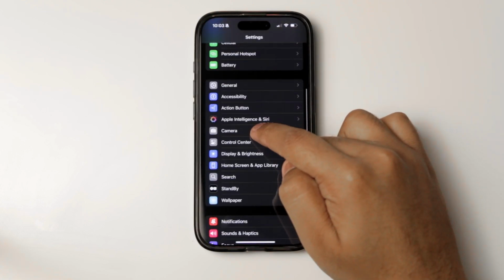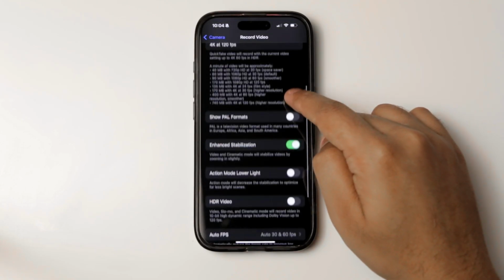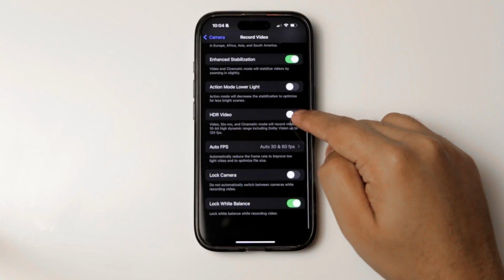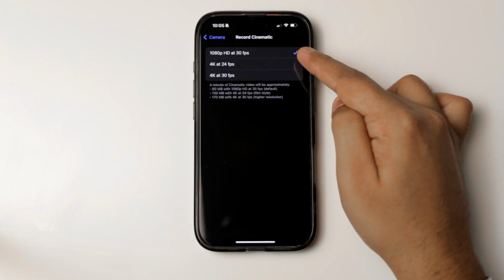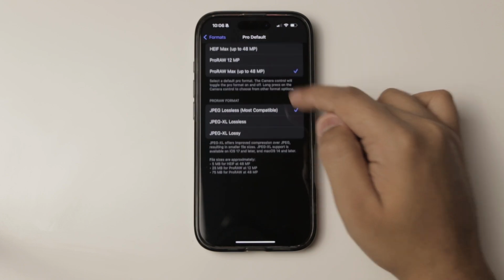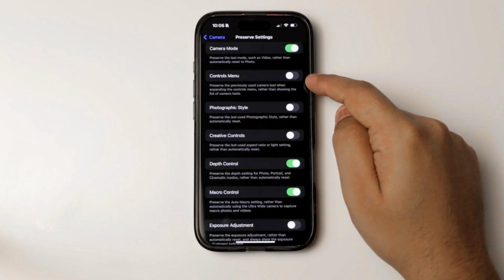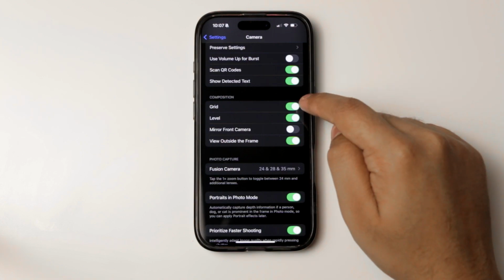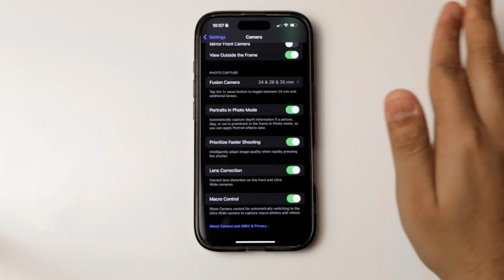Don’t get these camera SETTINGS wrong: iPhone 16 Pro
Select the best and correct camera options to get the best out of this amazing camera on the iPhone 16 Pro. Let's walk through all the camera settings in detail so that you can follow along and click banger pictures and videos.